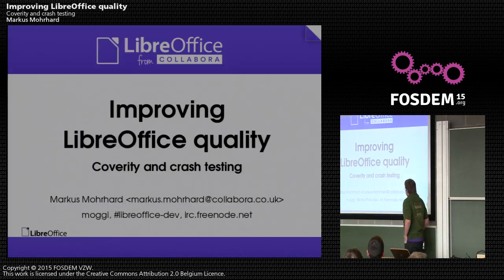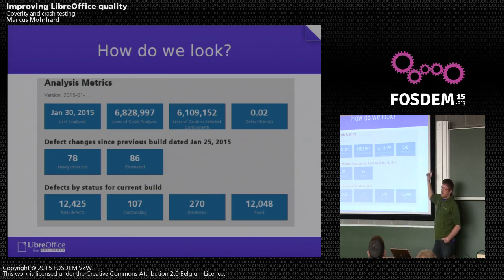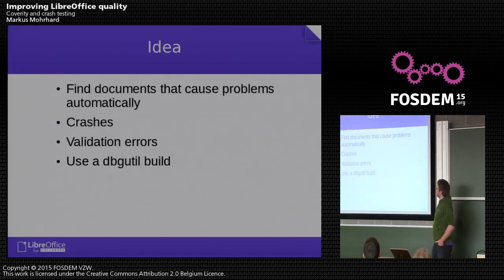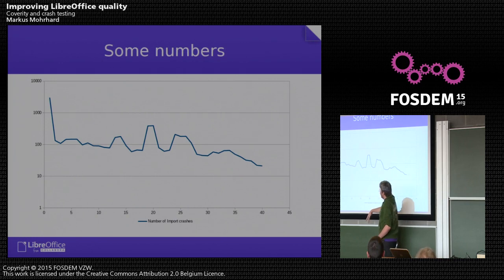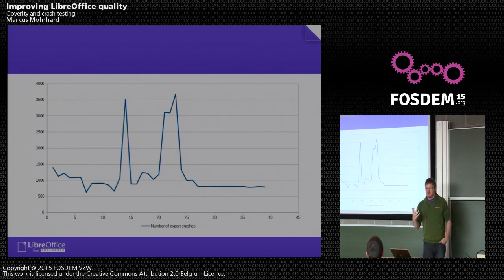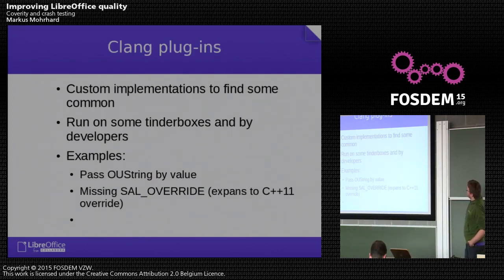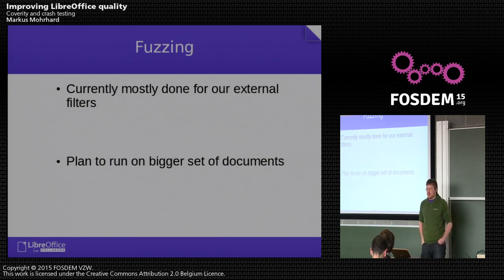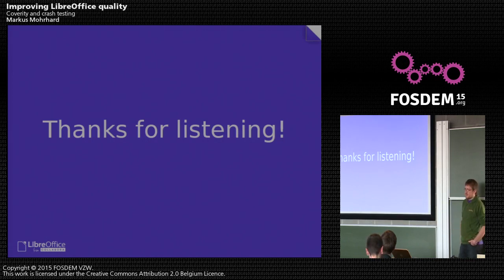FOSDEM 2015 - Developer Room - Open Document Editors - Mproving Libreoffice Quality